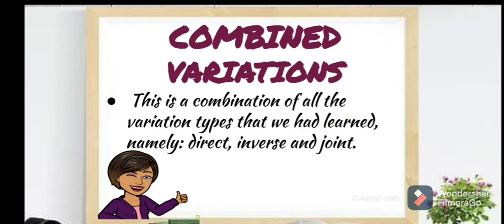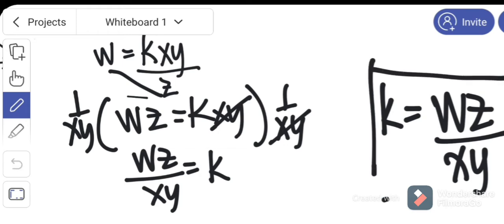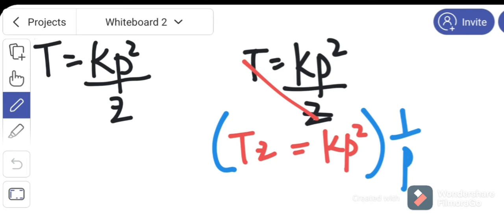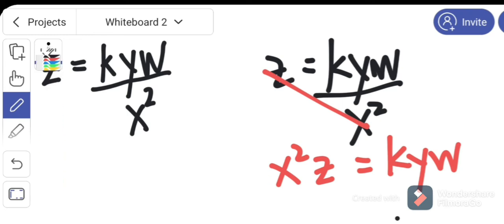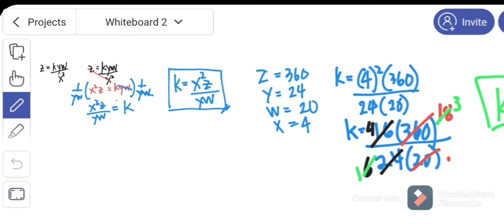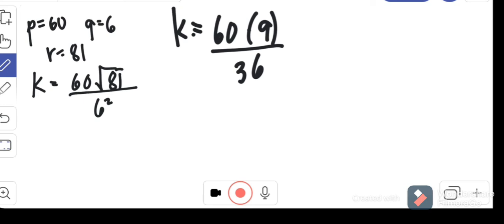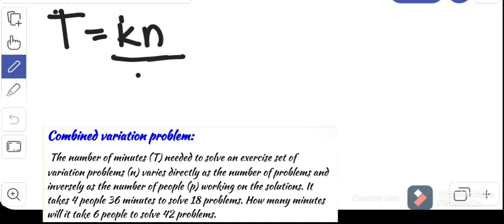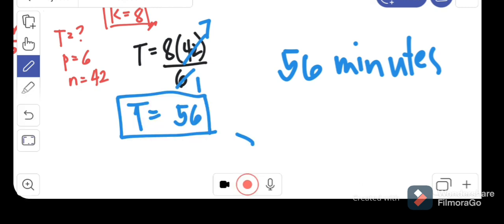Combined Variation_translate & solving